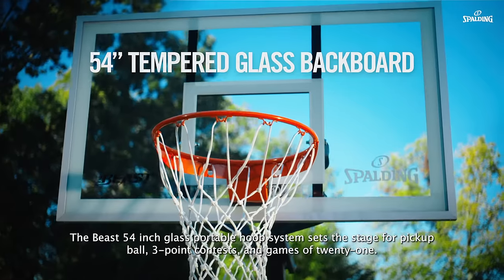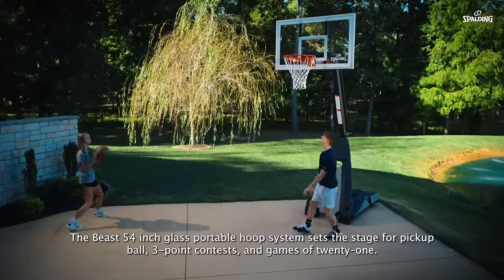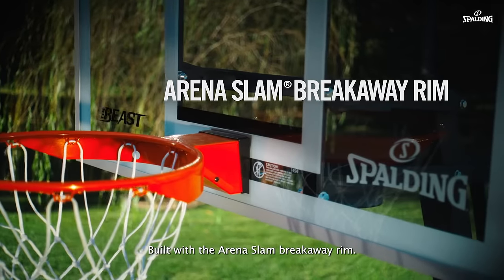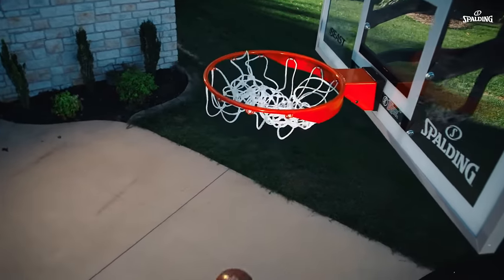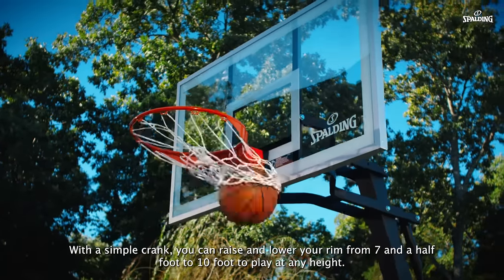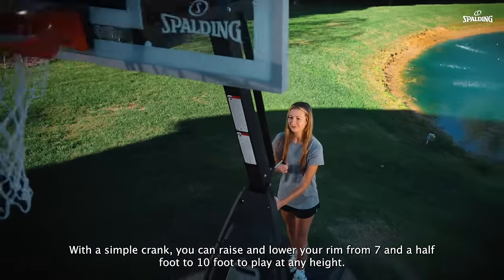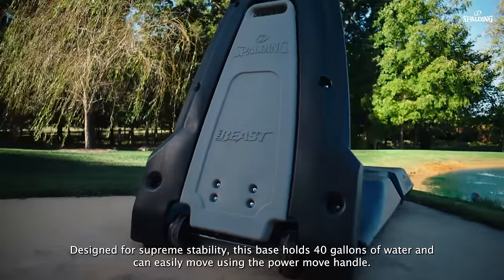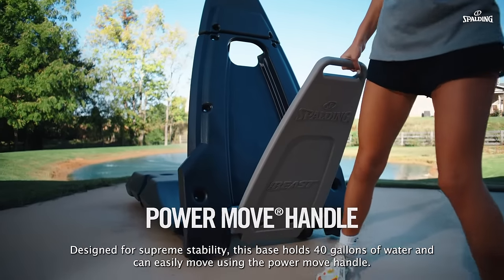Spalding The Beast 54" Portable Basketball Hoop | Your Home Court Advantage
The Beast 54" hoop sets the stage for pick-up ball, three-point contests and games of twenty-one until the sun goes down. It has a 54" backboard made of tempered glass, the same material used on the professional court. The steel breakaway rim is built to withstand double clutch dunks and alley-oop slams, and you can adjust the height by simply turning a handle. The 40-gallon base is one of Spalding's easiest to move, with no tilting required.